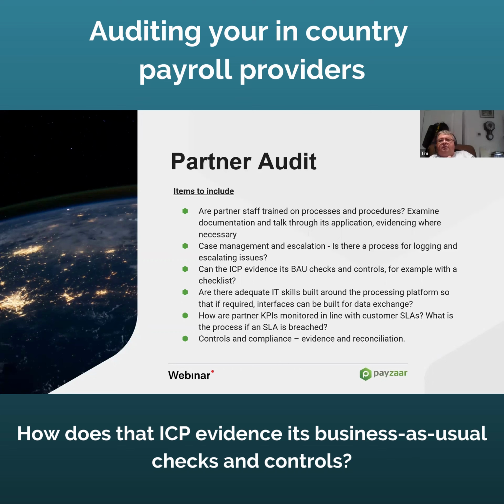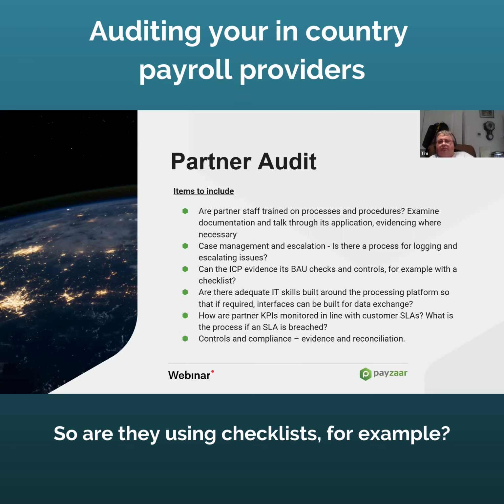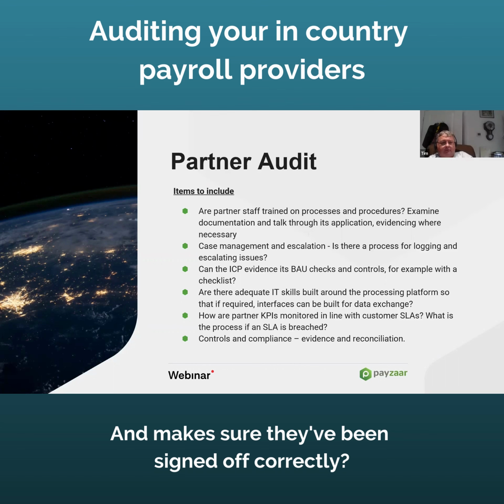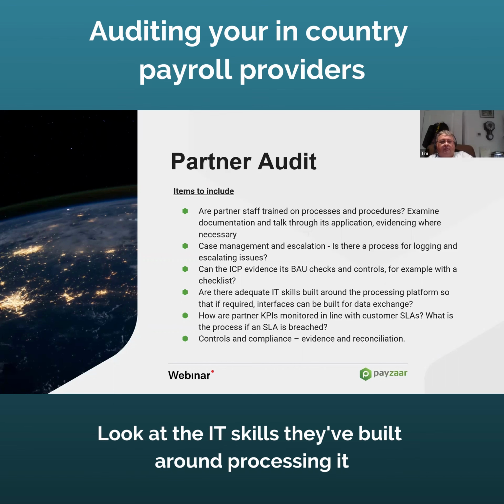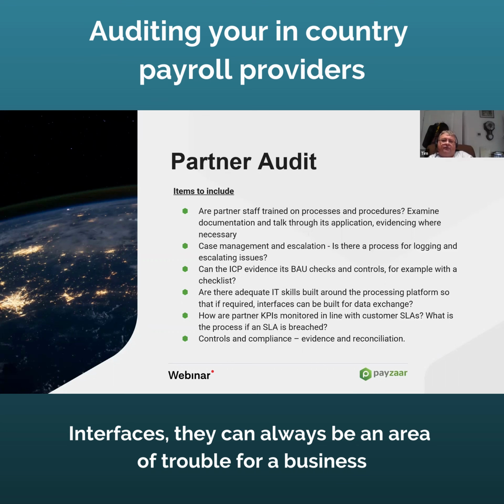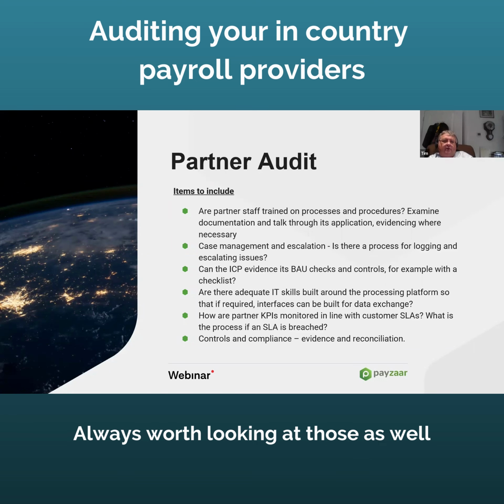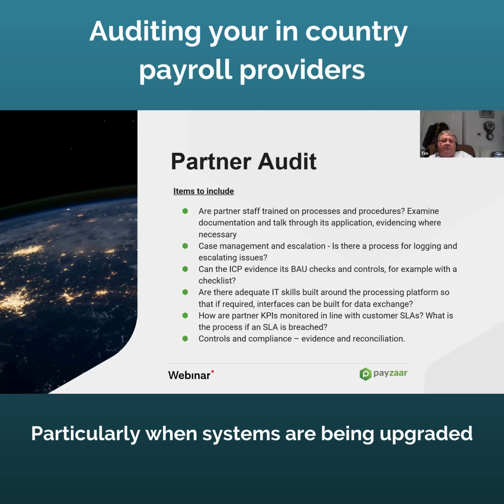Auditing your in-country payroll providers - Tim Kelsey - Payzaar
Making the most out of your in-country providers for payroll starts with a rigorous partner selection. That's the necessary baseline to build a smooth, solid process for GlobalPayroll management.

However, once the selection is made, contracts are signed, and the work has started, there comes an essential part of the process: partner governance.

You want to ensure that the ICPs you selected are doing their part of the job in the best possible way, and that your payroll operation is running correctly in every country and entity.

To this end, payroll expert Tim Kelsey strongly recommends conducting regular partner audits, as the best possible way to maintain your governance and have a full overview of the operation.

Check out his advice on what these audits should entail!